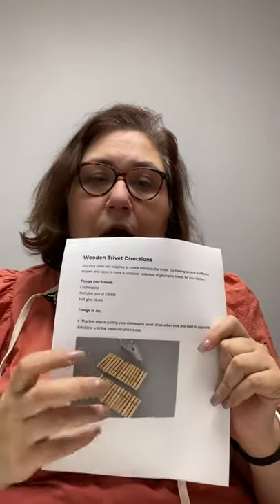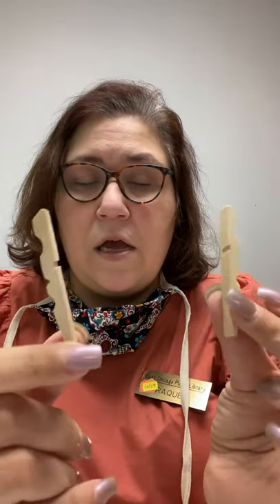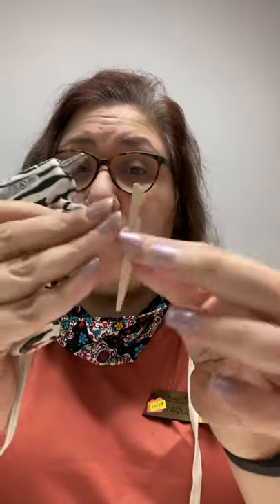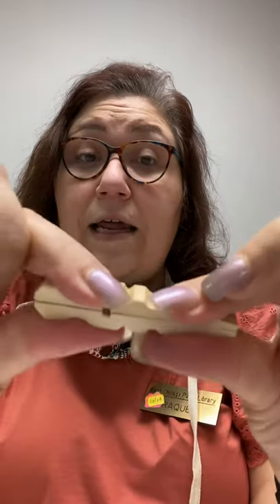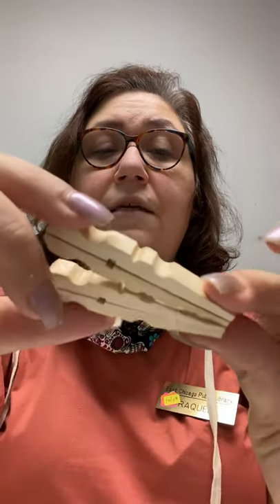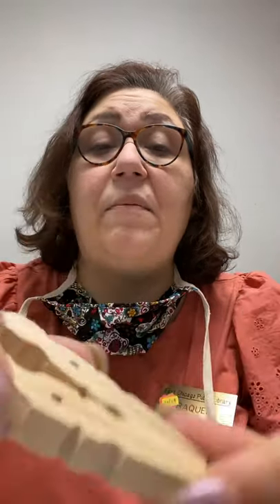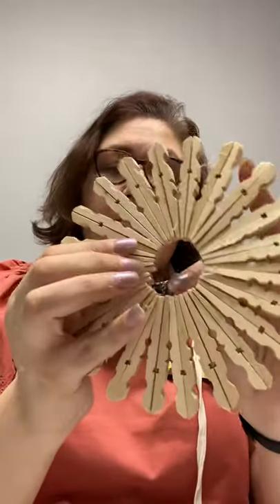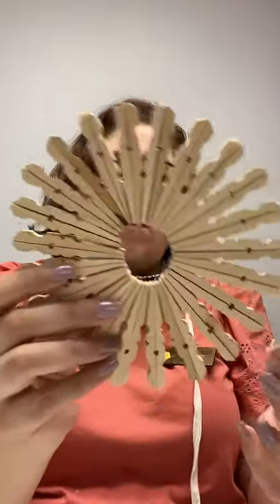Wooden Clothespin Trivet How To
How to make a wooden trivet using wooden clothespins